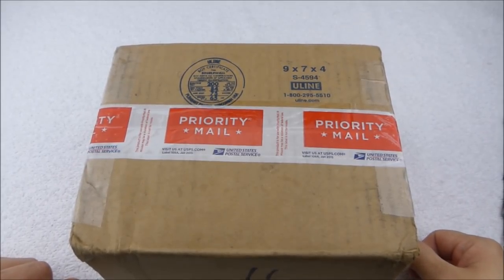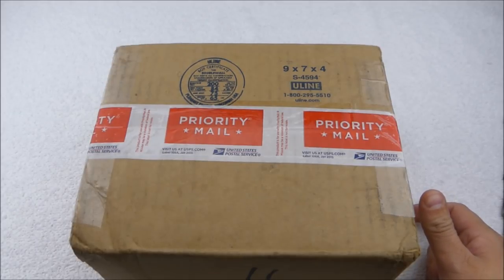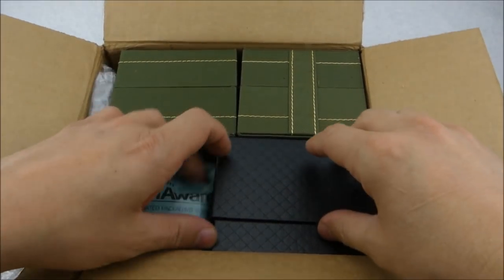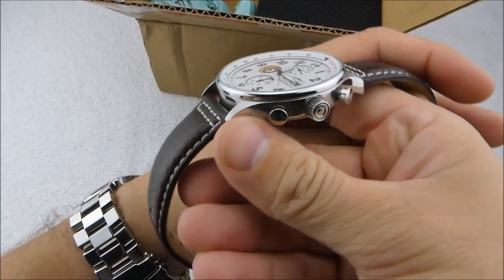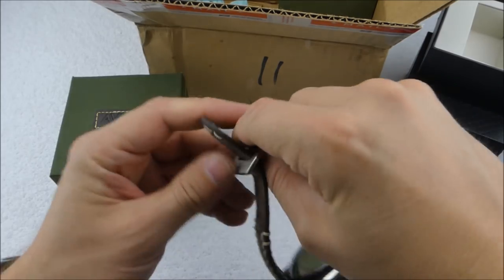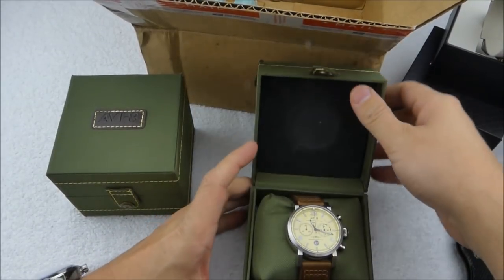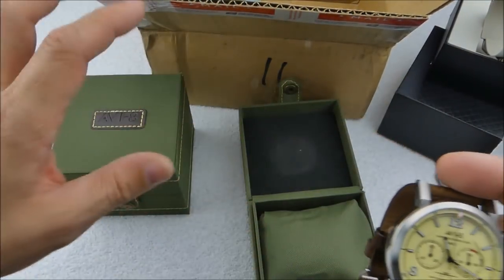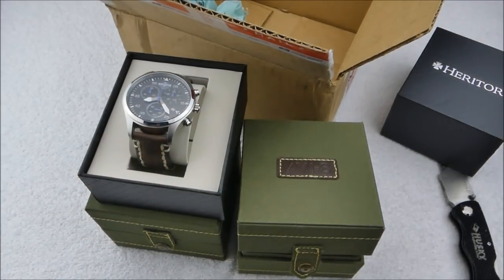Box Opening Of Three Watches Purchased Through Watch Gang Exchange!!!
Quick Box opening of three watches I purchased off of the Watch Gang Exchange Facebook page!

Here's the link to My Watch Addictions

watch gang black watch gang review mens fashion just one more watch watch gang black tier watch gang wheel spin grail $99 watch black subscription  tag tuesday watch gang unboxing watchgang platinum  316l stainless brushed stainless  watch gang subscription avi8 watch subscription